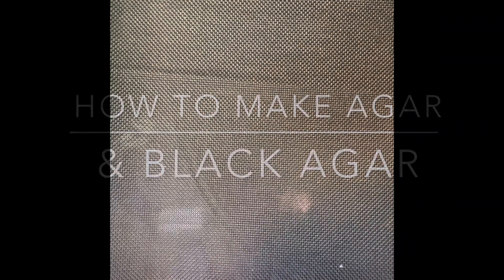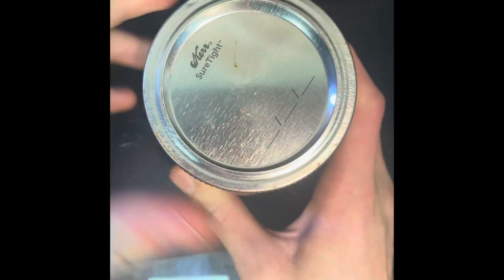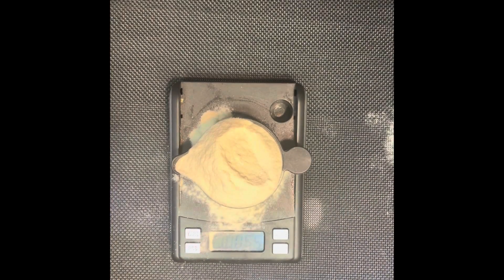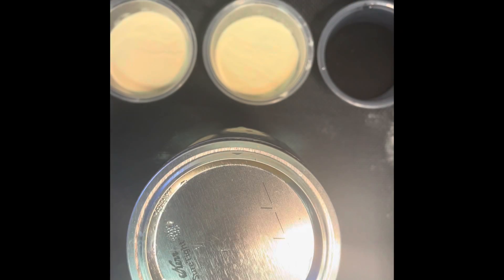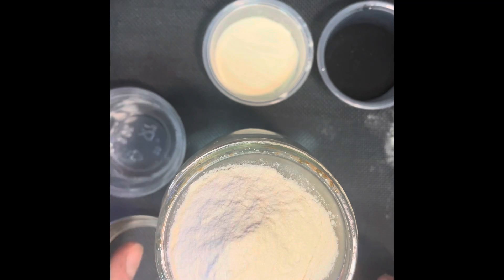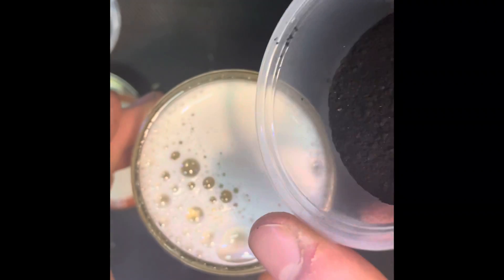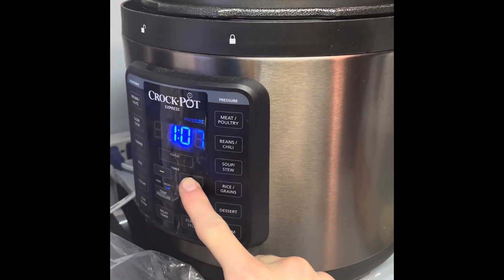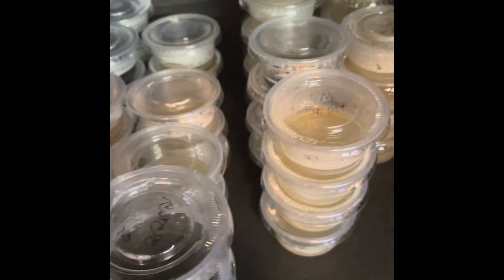How to make Agar & Black Agar (ACA) for Petri Dish Use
My 2nd video will be posted later on how to pour petri dish’s and how to inoculate via spore syringe.

Millagram Scale:

Agar Agar Powder:

Light Malt Extract:

Activated Charcoal: